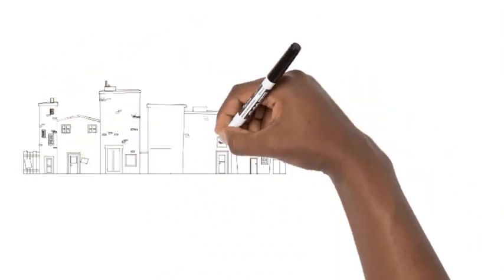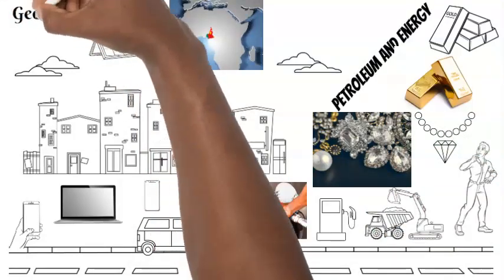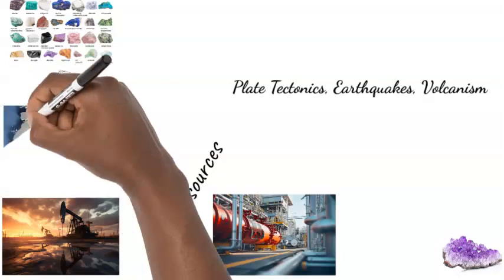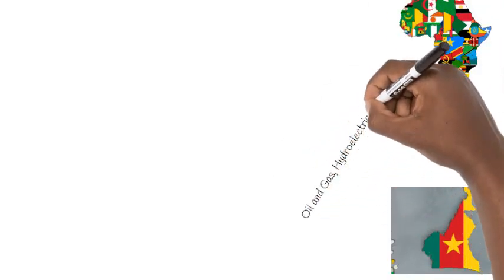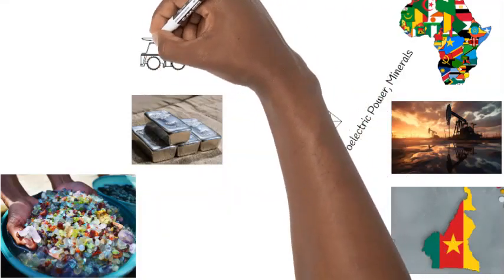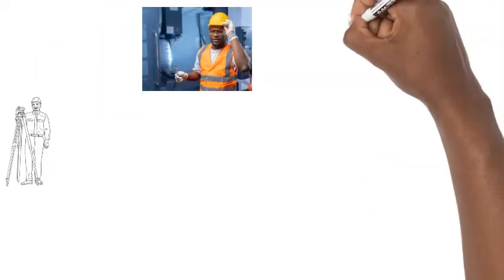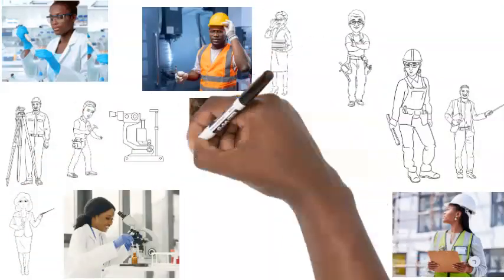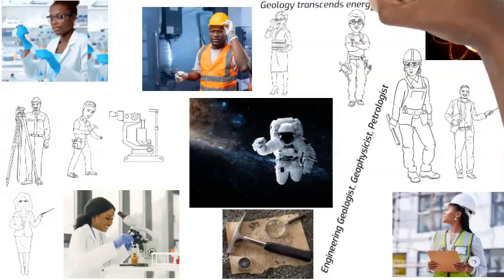Exploring Africa's Tech and Science Possibilities: Delving into Wonders of Africa's Wealth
Our latest video, "Exploring Africa's Rich possibilities: The Geology Series," delves into the captivating world of geology. It's more than just a video; it's a testament to our mission. We invite you to join us on this transformative journey that connects knowledge, celebrates African stories, and shapes a future where excellence knows no limits.